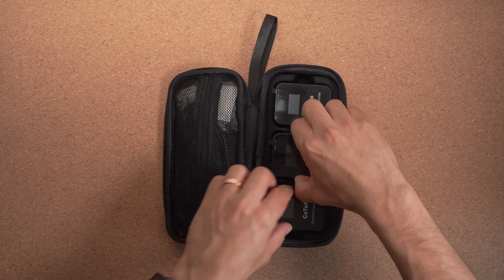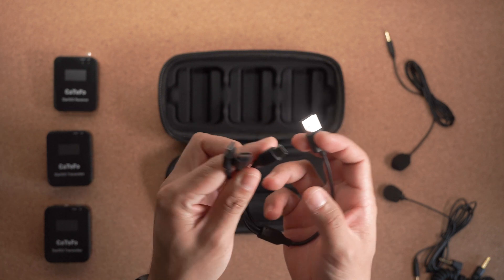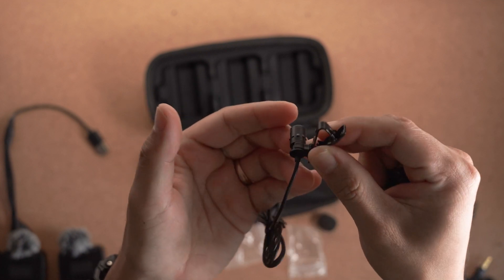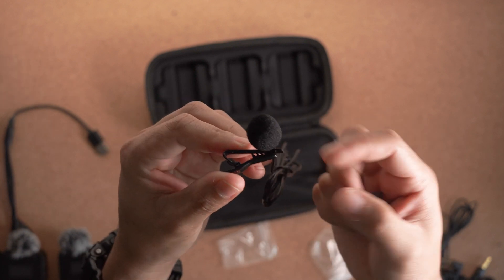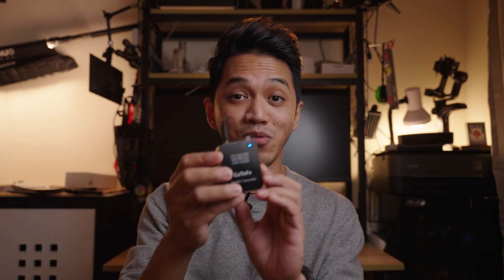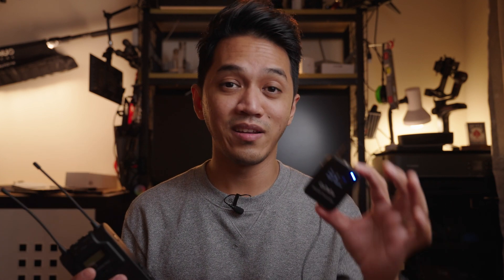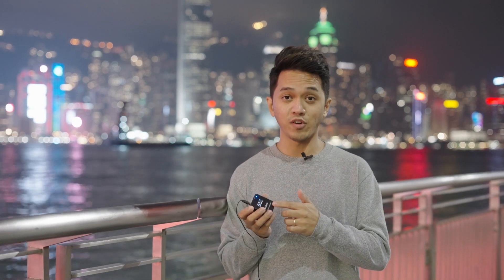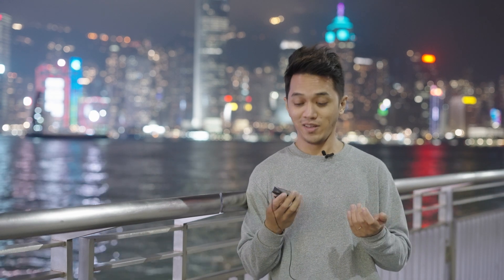CaTeFo Star500 REVIEW